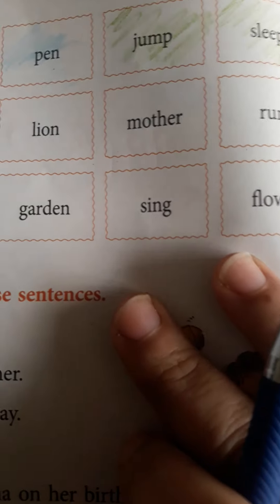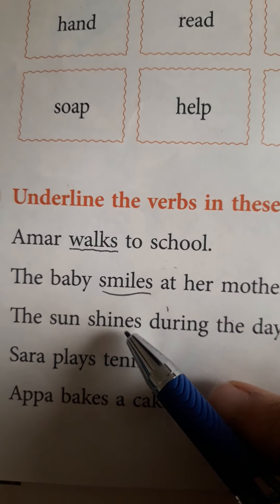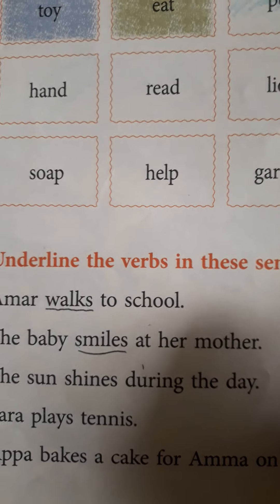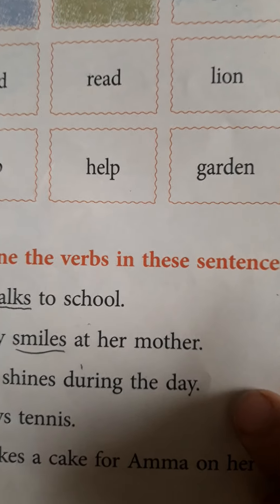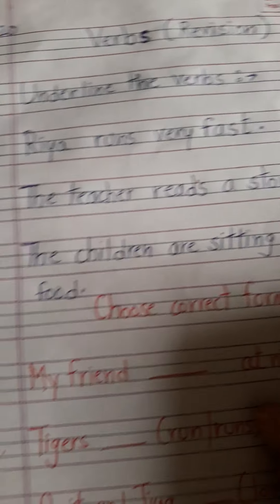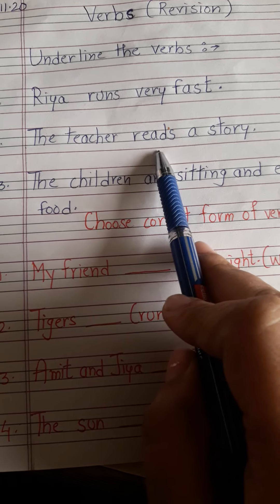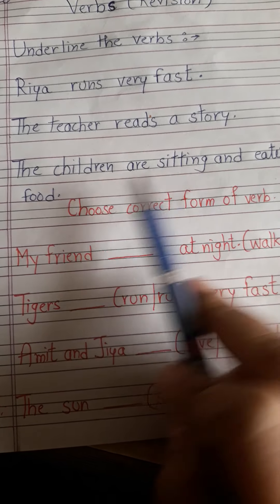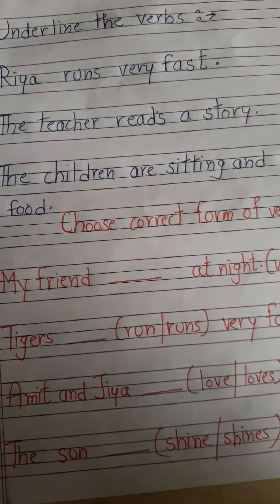revision of verbs 25.11.20